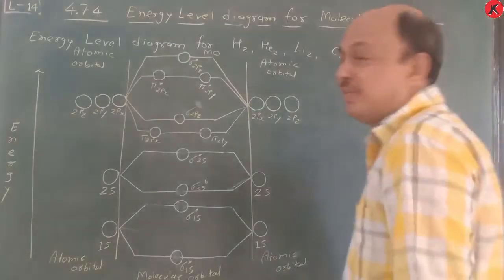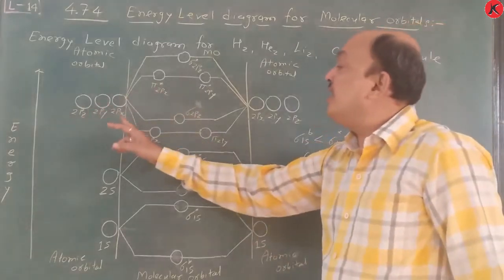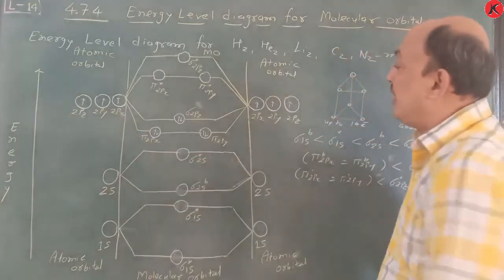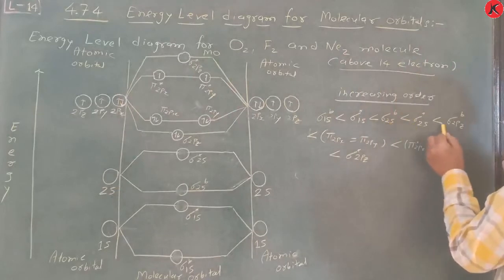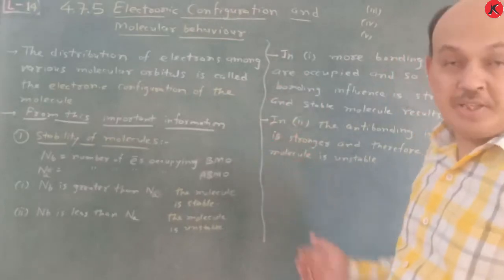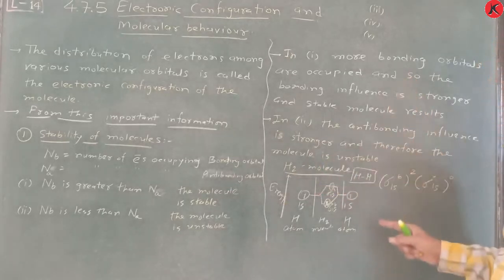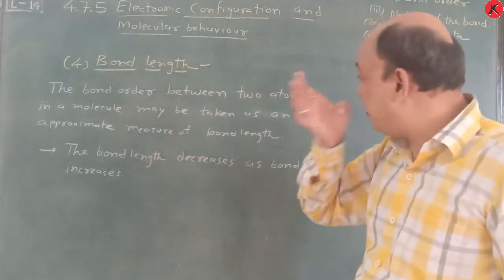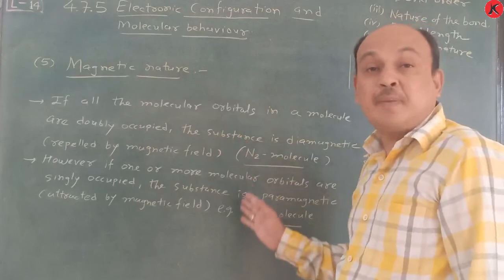CLASS 11 ENG MED CHEMISTRY | CHAPTER 4 CHEMICAL BONDING AND MOLECULAR STRUCTURE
ENERGY LEVEL DIAGRAM FOR MOLECULAR ORBITALS AND ELECTRONIC CONFIGURATION AND MOLECULAR BEHAVIOUR